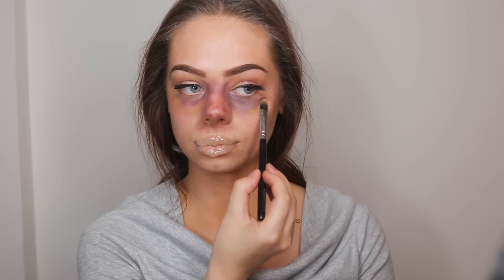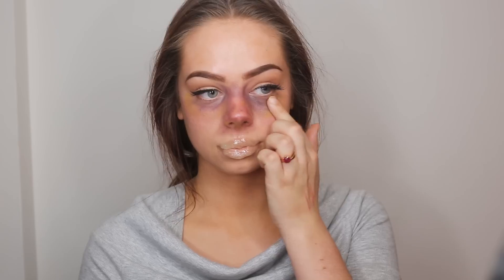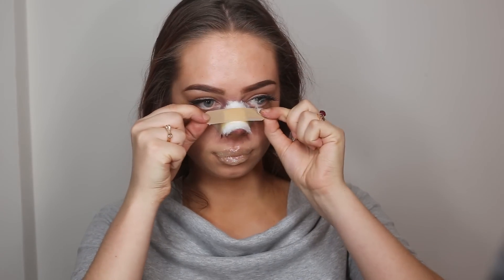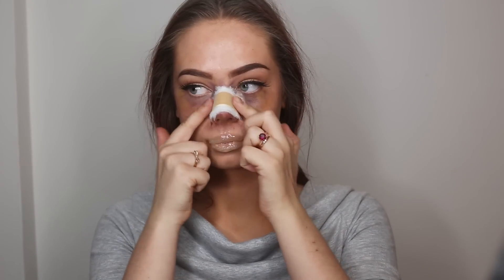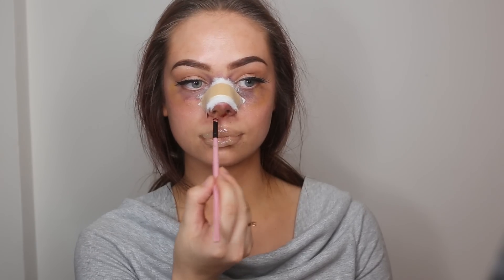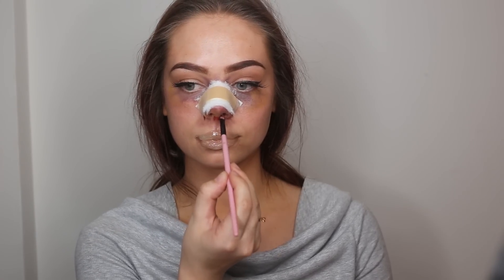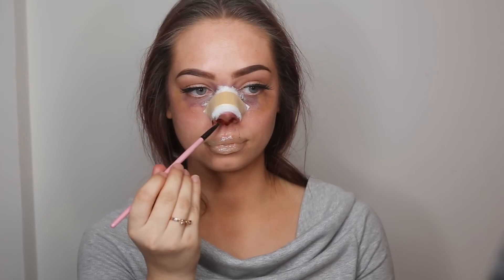THE PRESSURE TO BE PERFECT / Plastic Surgery SFX Tutorial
Homemade Gelatine:

2 tb Gelatine Powder
2 tb Water
1 ts Glycerin
Stir and microwave for 8 seconds.

Product list:

DIY Homemade Gelatin :
BEN NYE FX Color Wheel (Bruises & Abrasions)
MEHRON Spirit Gum
Cotton
White paper or similar
Band-Aid
GRAFTOBIAN Blood Paste

xxx